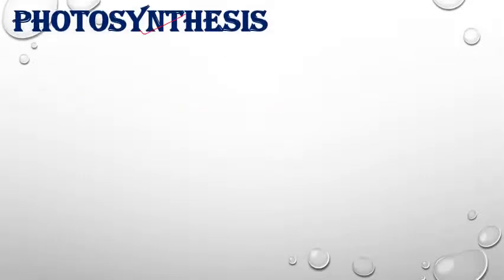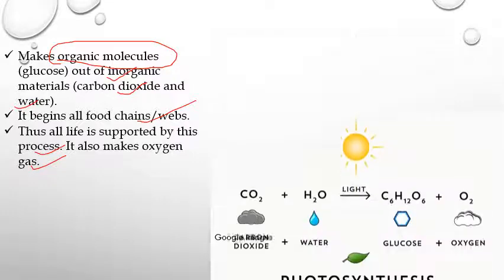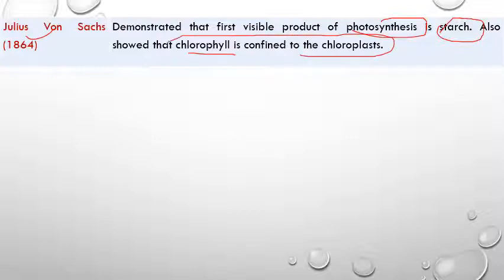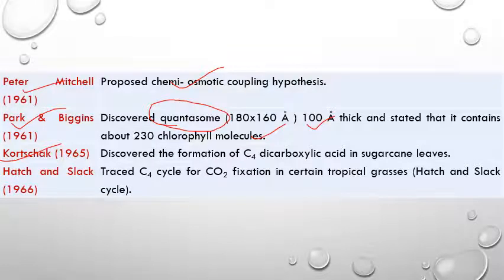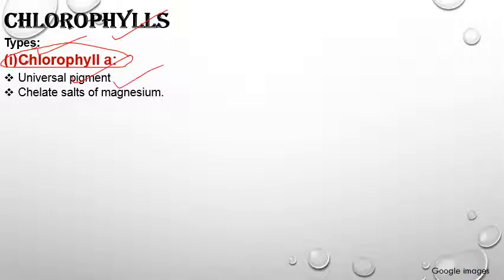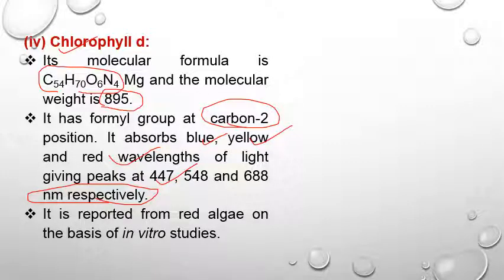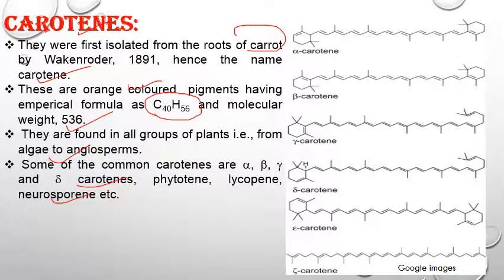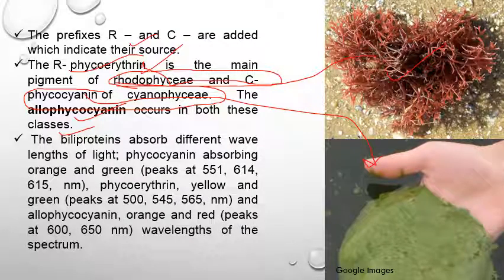Photosynthesis BSc 2nd Year | Historical Background | Plant Physiology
Photosynthesis
Life on earth depends on energy derived from the sun.
Photosynthesis is the only process that can harvest this energy.
Terms means “Synthesis using light”.
Converts sunlight into chemical energy.Very complex phenomenon.General reaction:
6CO2 + 12H20 → C6H 12O6 + 6O2 + 6H2O
6CO2 + 12H2S → C6H 12O6 + 6H2O +12S

Almost all plants are photosynthetic autotrophs, including some bacteria and protists.
Produce their own organic matter through photosynthesis.
Makes organic molecules (glucose) out of inorganic materials (carbon dioxide and water).
It begins all food chains/webs.
Thus all life is supported by this process. It also makes oxygen gas.
Photosynthetic pigments
Chlorophylls
Carotenoids and
Phycobilins (biliproteins).